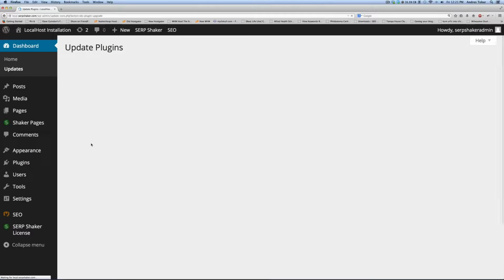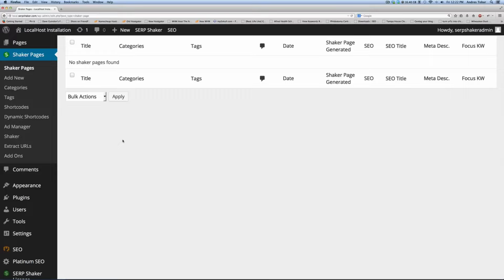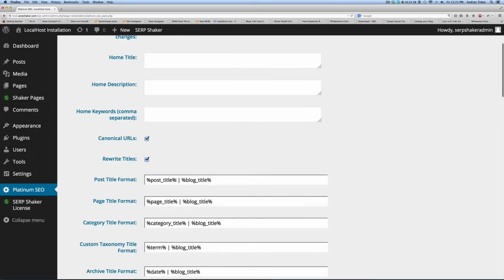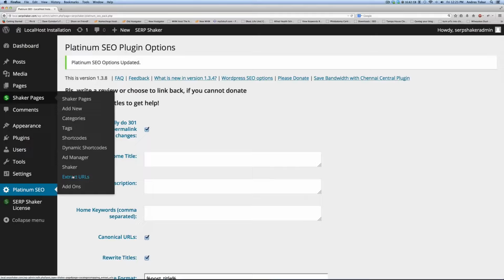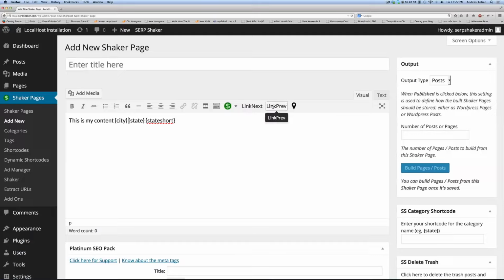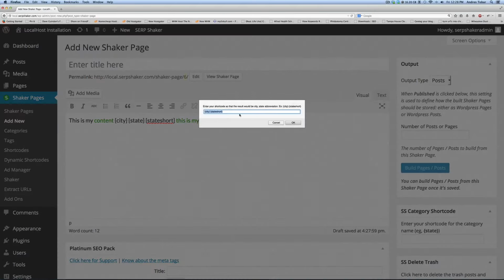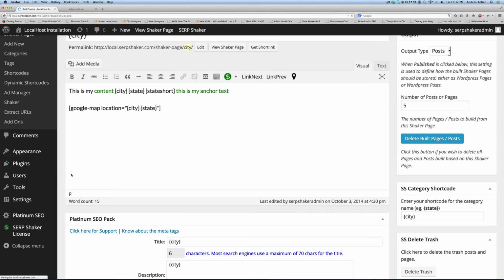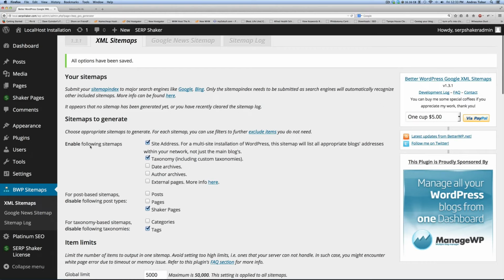1 06 Update